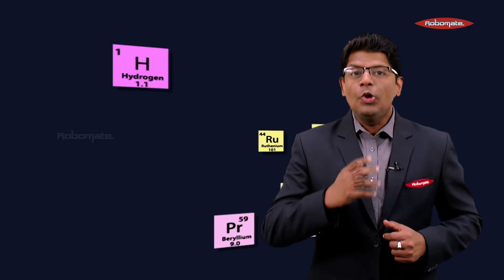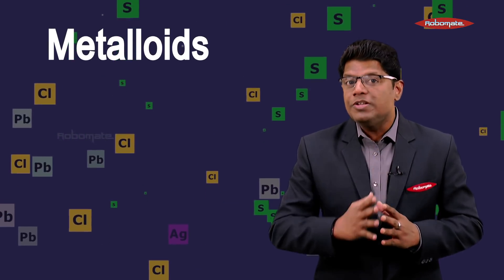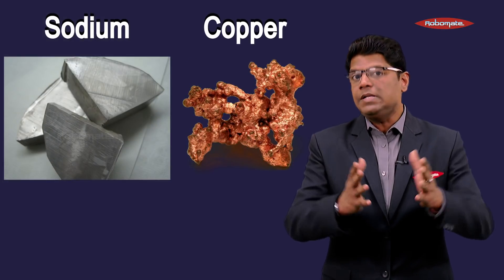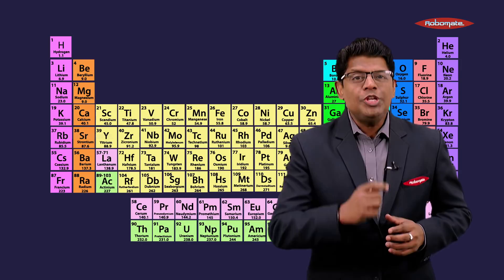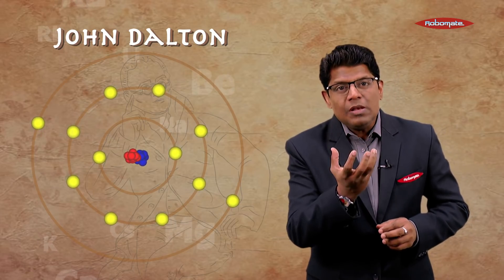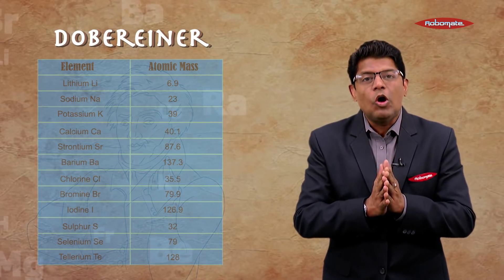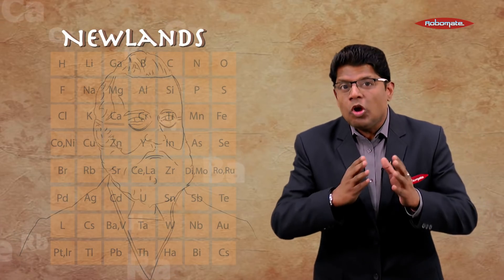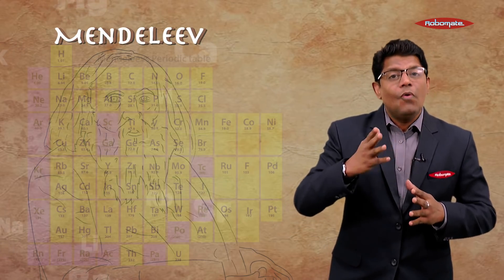Modern Periodic Table Part 1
The Modern periodic table is a very important part of Chemistry it entirely revolves around the elements and their properties. Learn the metals, non-metals, metalloids and all you need to know about the modern periodic table.